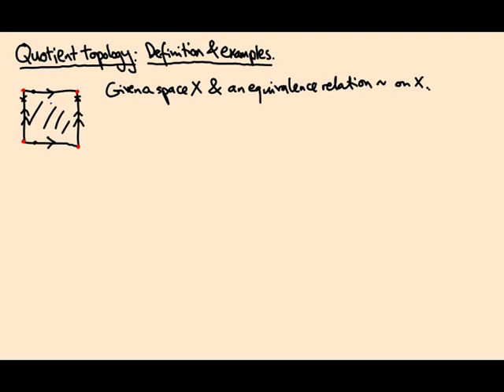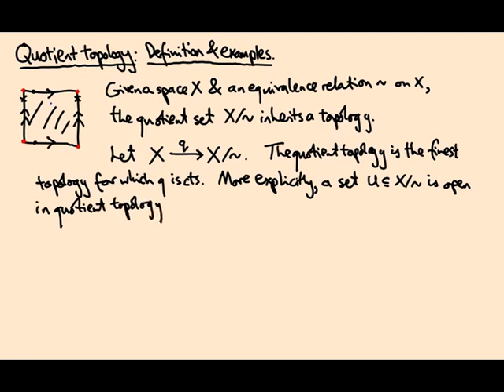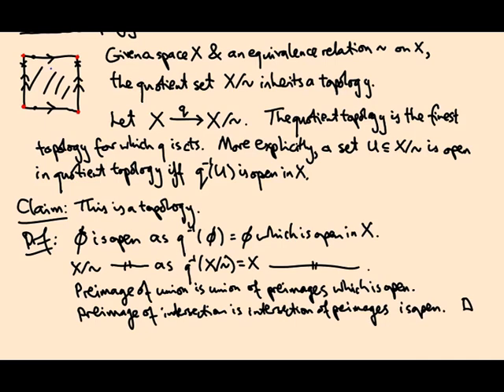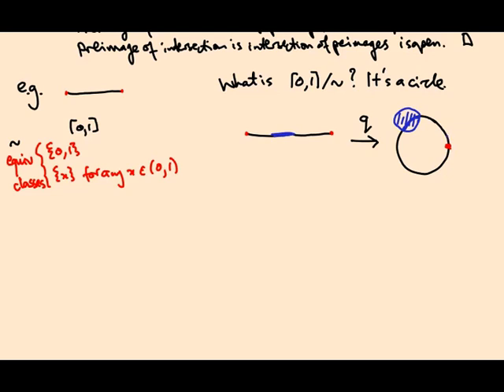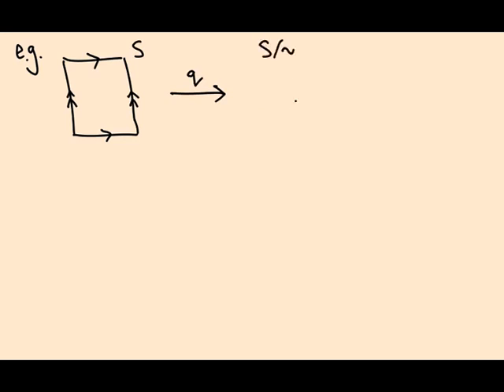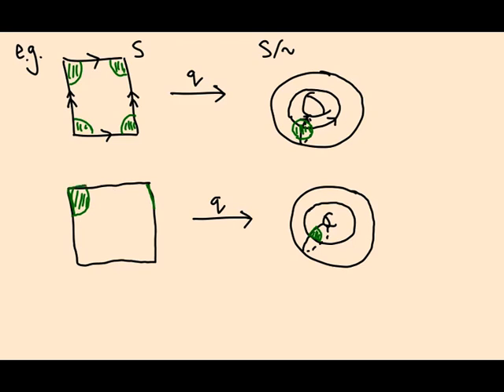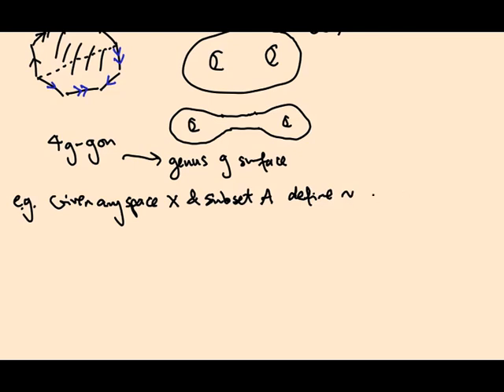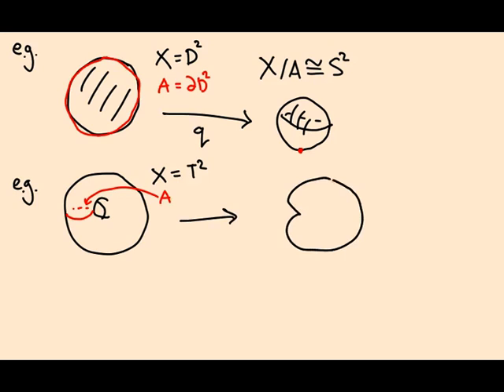3.01 Quotient topology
We introduce the quotient topology as a way of formalising the idea that we can "glue up" a polygon by identifying edges, or "crush" parts of a topological space down to points.